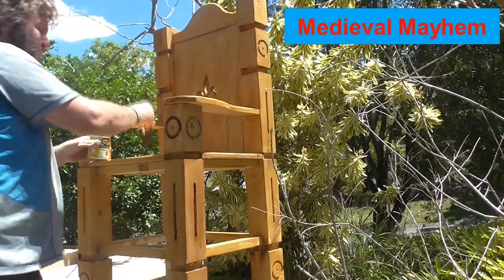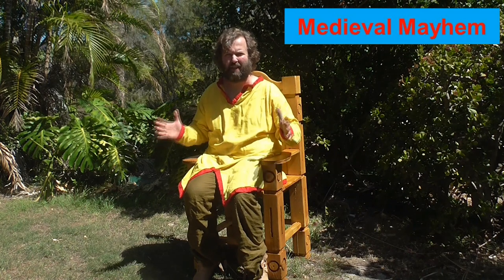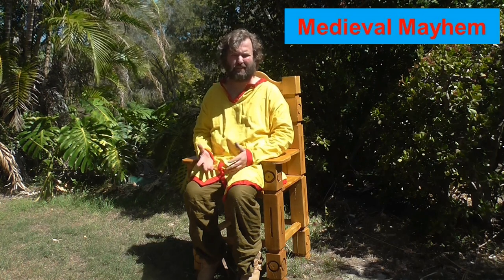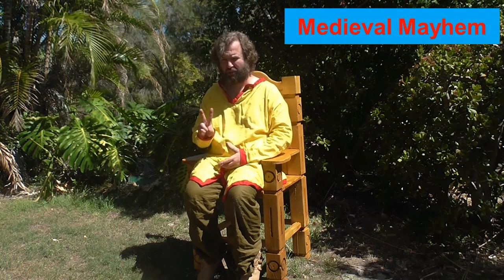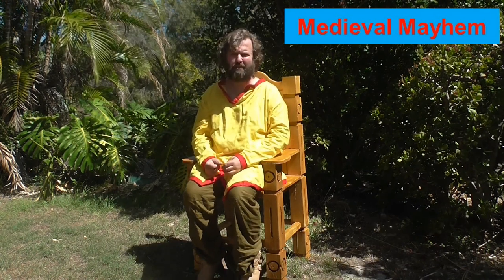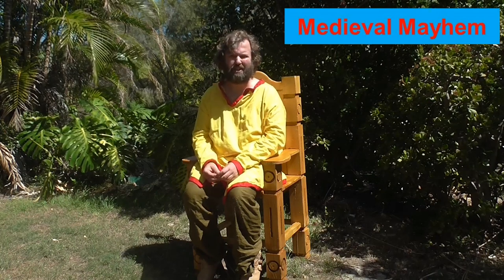How to make a medieval style Throne DIY LARP SCA Re-enactment COSPLAY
In this video we make a medieval style Throne or chair.